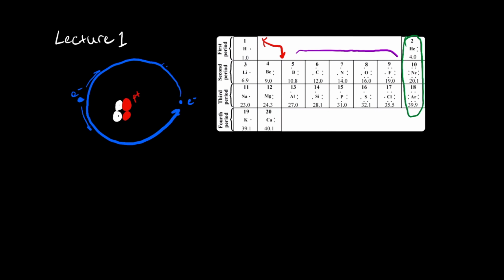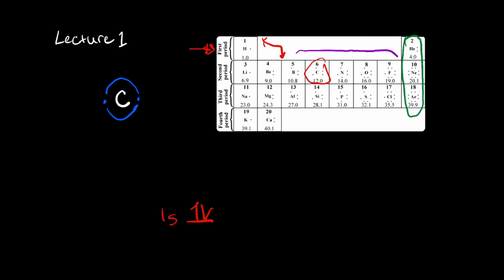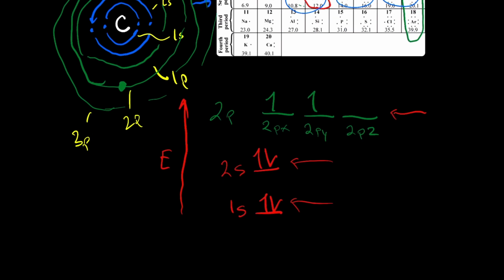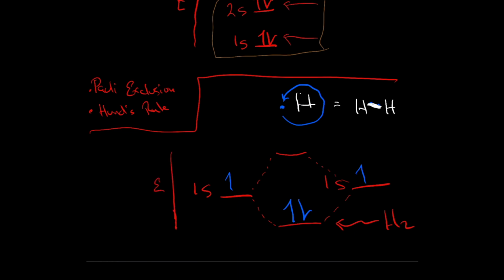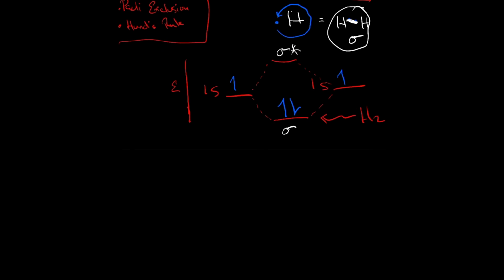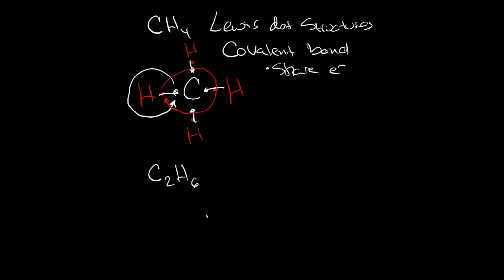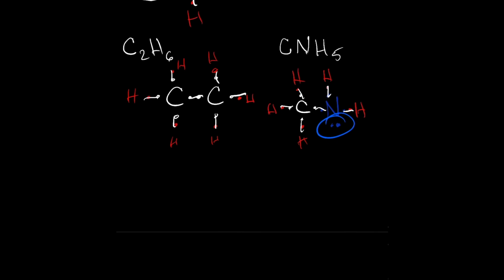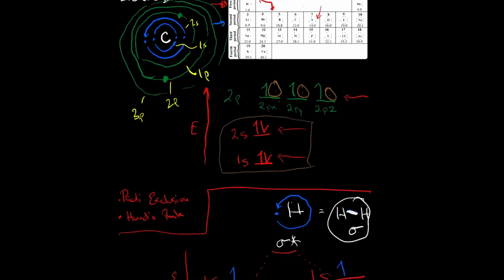Lecture 1 (Week 1)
CHEM 2323—Introduction